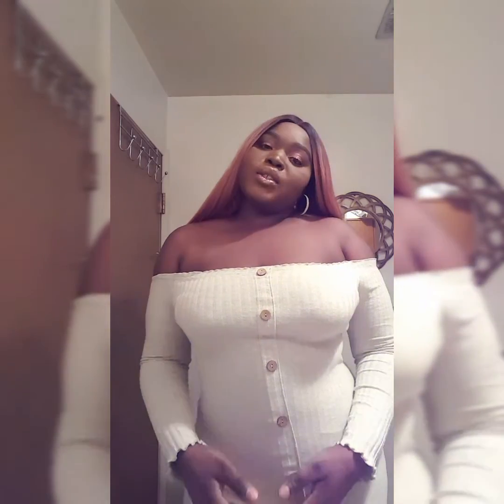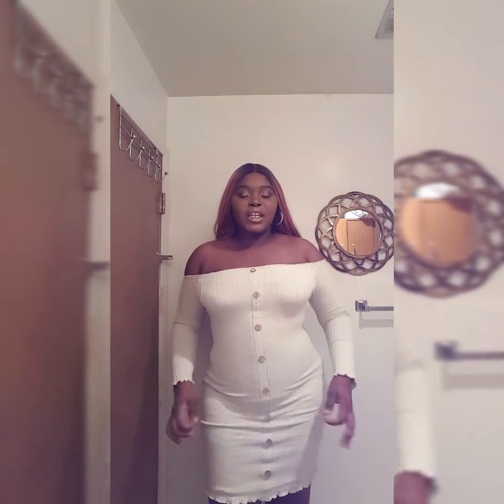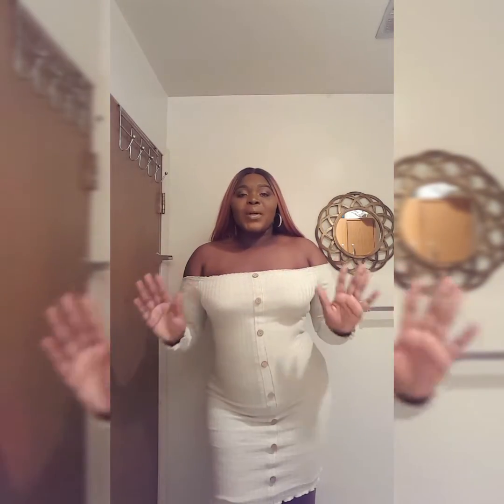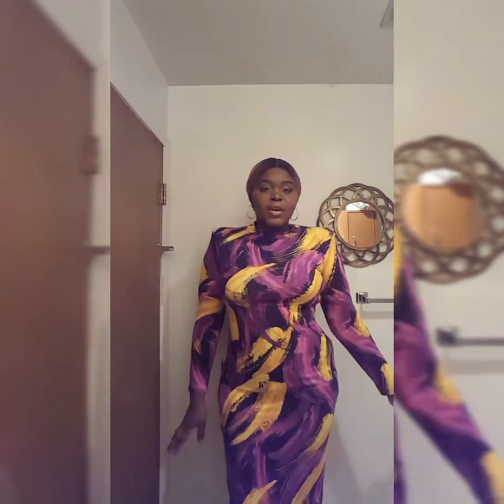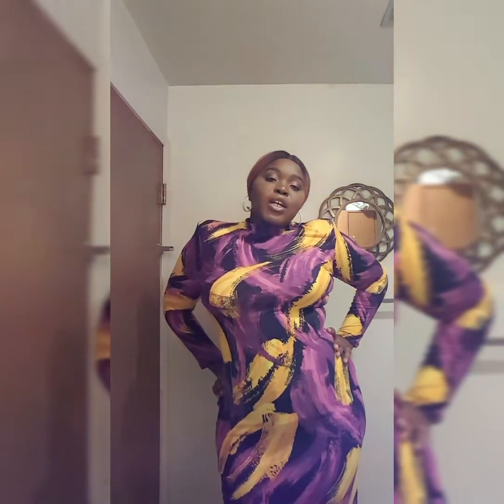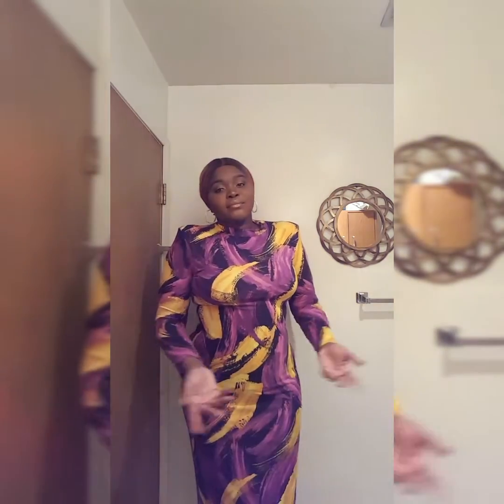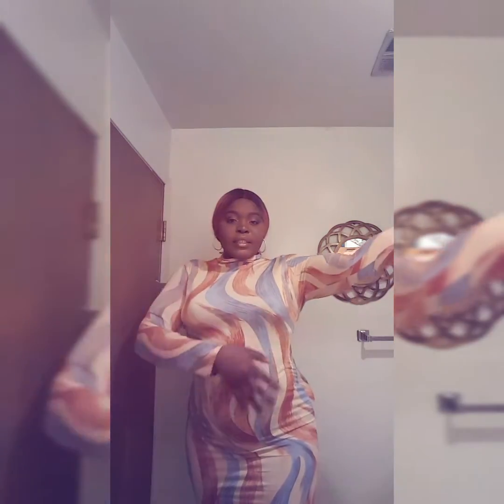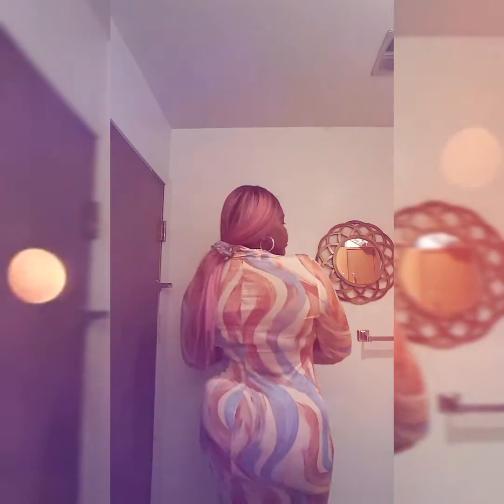Fashion Nova Haul !!!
New venture, come check out some affordable clothing purchased from fashion Nova. For the tall,curvey and sexey !